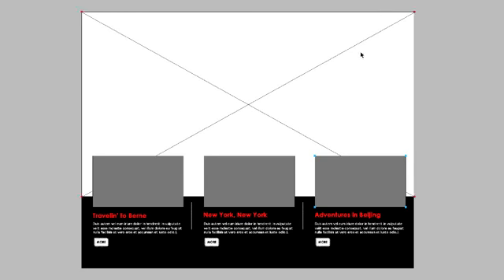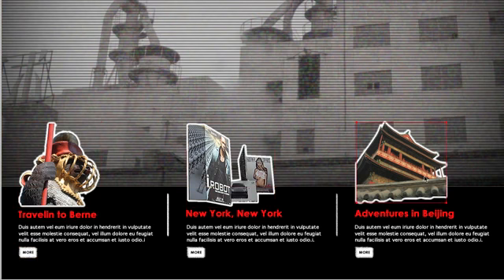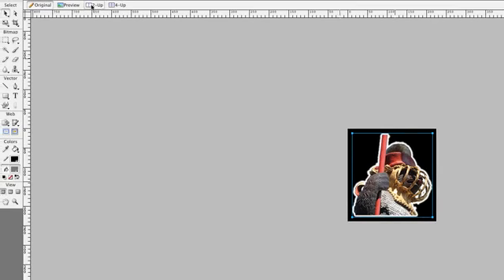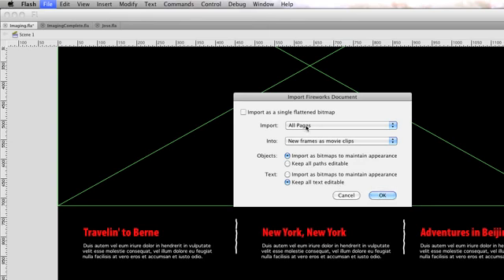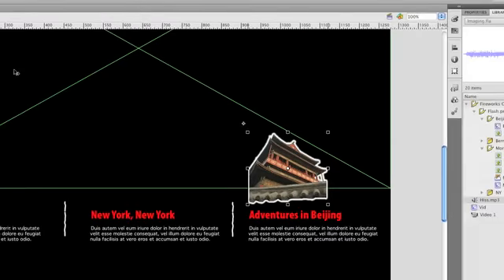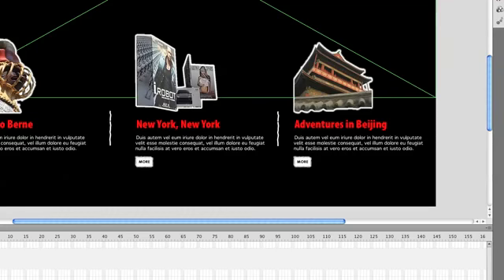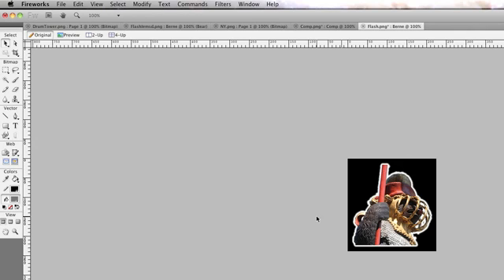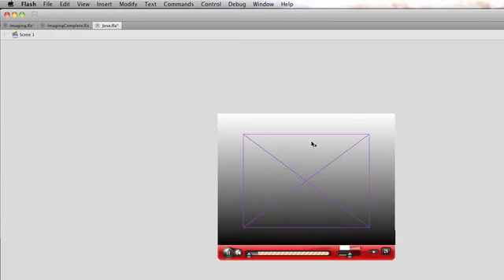Fireworks Pro Series: From Fireworks to Flash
In this part of the Fireworks Pro Series, we're going to examine how Fireworks can work alongside Flash to create some pretty amazing results. Flash CS5 users won't want to miss this one!